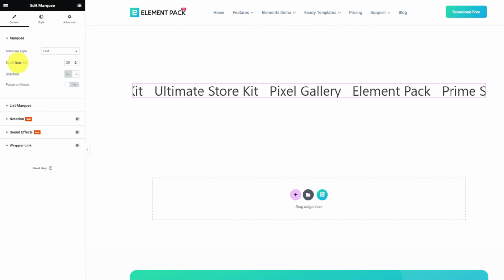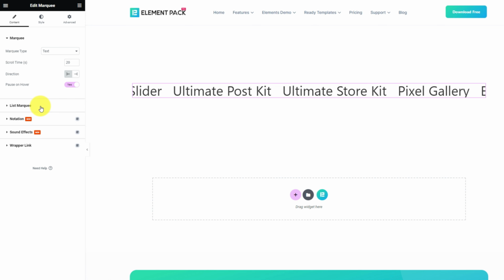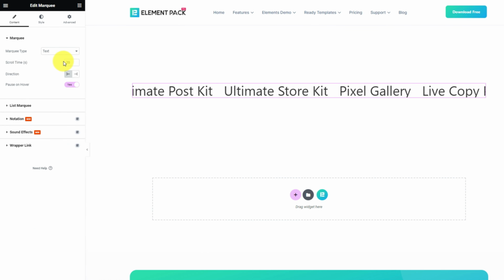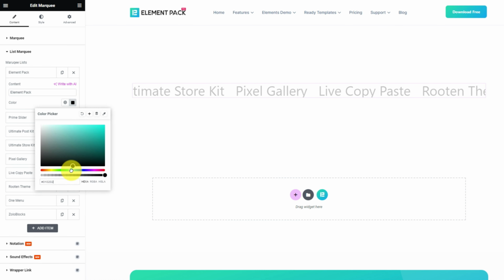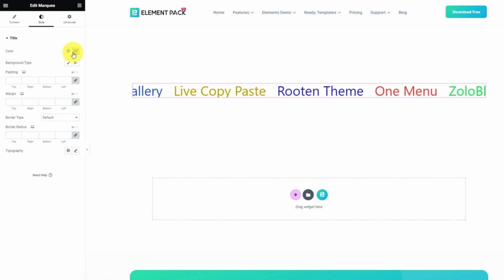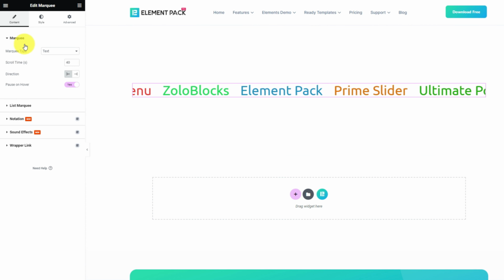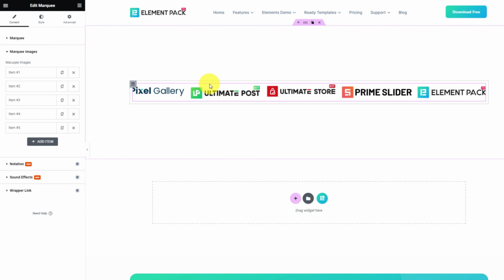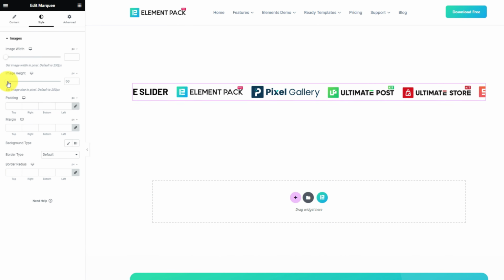How To Use Marquee Widget | Best Addon For Elementor| Element Pack Pro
In this video, we'll be diving into the world of Marquee Widget, lets you easily create scrolling text and images with Element Pack Pro. Whether you're a seasoned Elementor user or just getting started, this tutorial will show you everything you need to know to master Marquee Widget and take your website to the next level. We'll start by introducing Marquee Widget and showing you how to add it to your Elementor page. Then, we'll walk you through the various customization options, including custom text, images, background colors, and more. With Element Pack Pro's intuitive interface, you'll be able to create stunning scrolling effects in no time. But that's not all. We'll also show you how to optimize your Marquee Widget for SEO, including choosing the right keywords and metadata for your content. By following our tips and tricks, you'll be able to ensure that your scrolling text and images are discoverable and rank well in search results. Whether you're looking to create eye-catching banners, announcements, or promotions, Marquee Widget is the perfect tool for the job. So why wait? Follow along with our tutorial and start mastering Marquee Widget today!